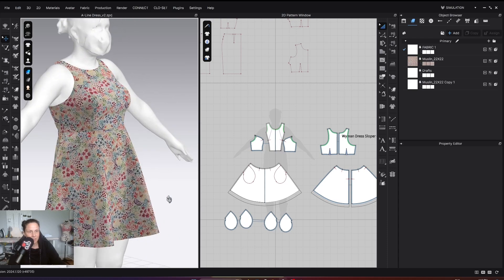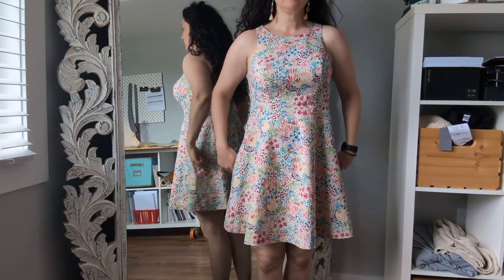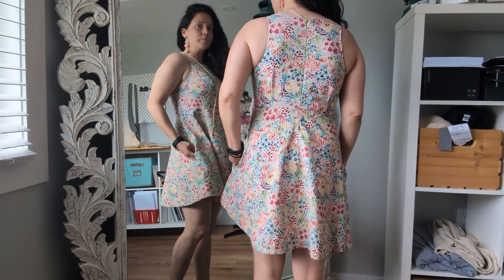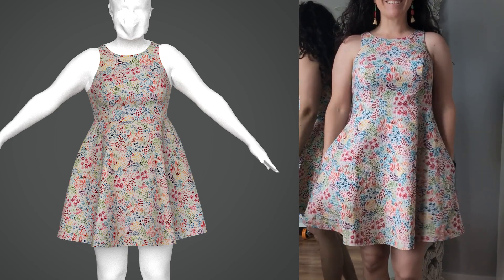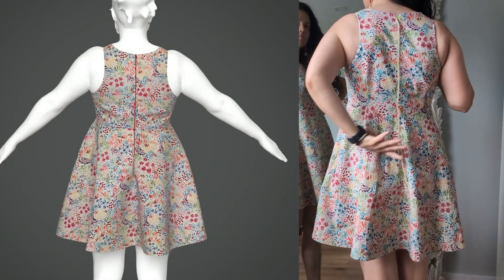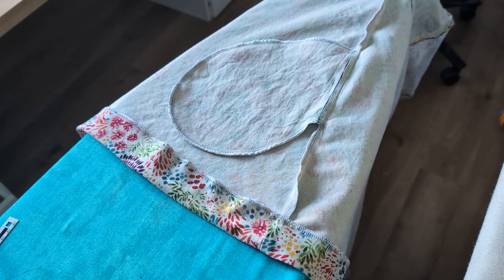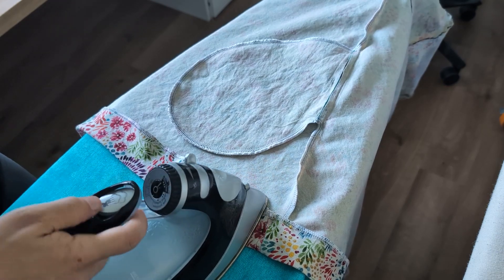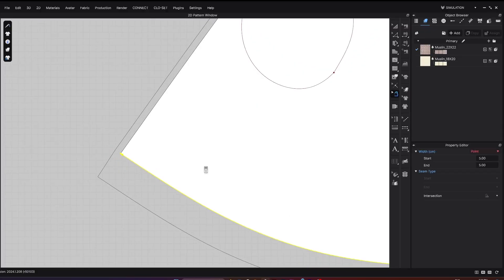CLO3D Digital to Physical Garment: How Accurate Is Virtual Fit?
Clo3D is a super cool tool for visualizing garments, but how accurate to reality is it, specifically to assist with patternmaking and fit?

My other video on the patternmaking and fitting process of this dress...

Pattern Making for Underwear Design: 2nd Edition

Lingerie Design: A Complete Course